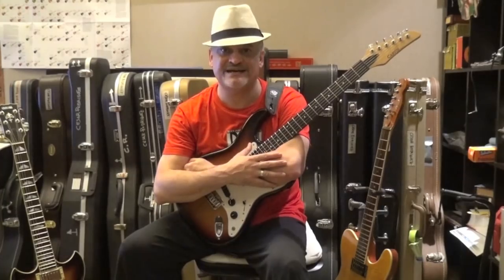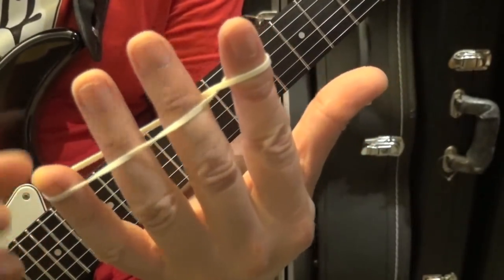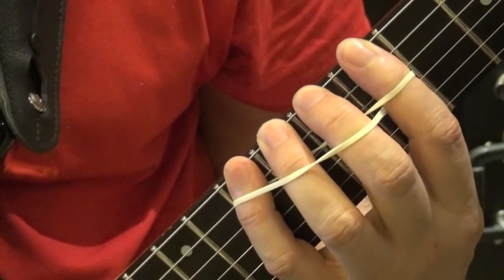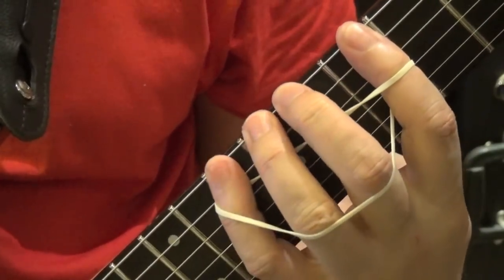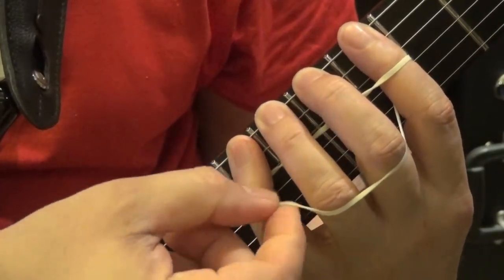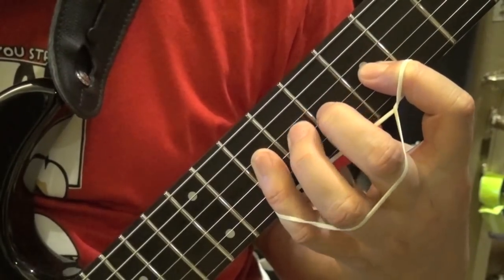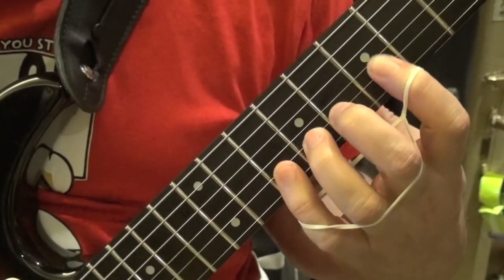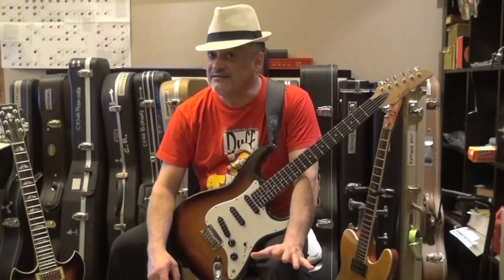PLAY BETTER !! Best Finger Exercise Workout Practice for Guitar in YouTube DO THIS EVERY DAY!!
PLAY BETTER!!! Improve your Guitar Playing and Finger Independence BEST FINGER EXERCISE WORKOUT PRACTICE FOR GUITAR in YouTube Spider Exercise 3 DO THIS EVERY DAY
Improve your Guitar Playing Technique (3) Stretch, Reach and Pinky Strength  - Third Finger Spider Exercise Guitar Workout
Improve your Dexterity
I learned this exercise from the Great Gabriel Rosales, in his great book " Cabalas con la Guitarra". He took it from Rene Thomas, the Great Jazz Guitarist.
The last of the Spider Exercises. In this one we focus on improving our Reach, our Stretch and the strength of our Pinky. Many different ways of using the Rubber Band - I am showing here the one I was taught at the Royal School of Music. There we were doing it on Classical Guitars - a much wider fretboard than an Electric Guitar...Word of caution - Don't hurt yourself. Take it easy and increase the stretch towards lower frets step by step.